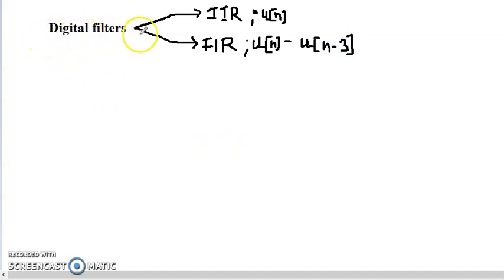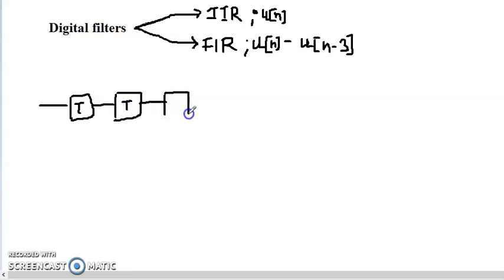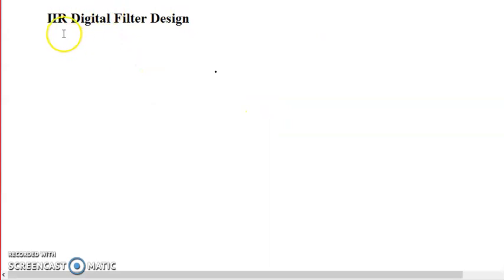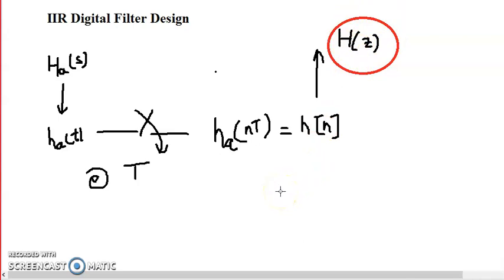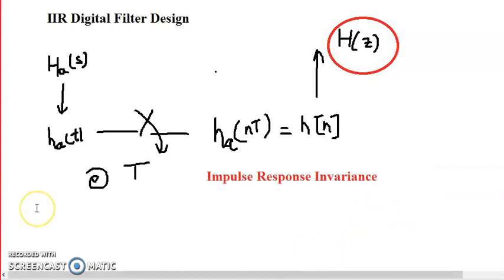Digital Filters 1